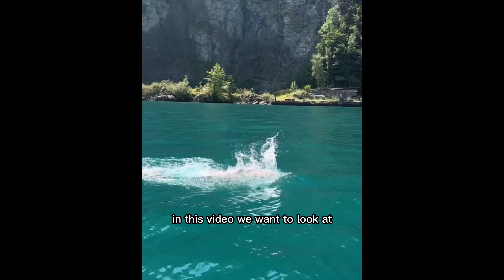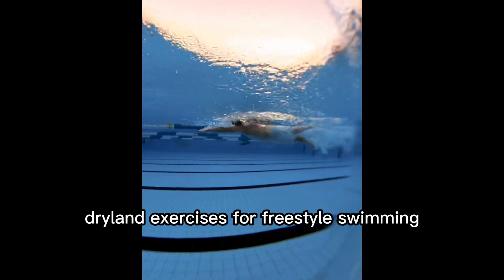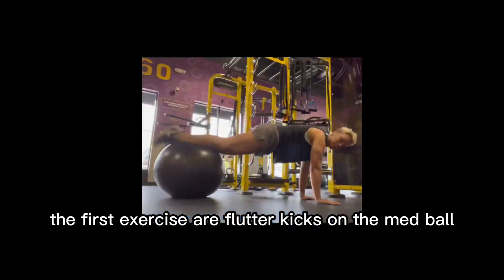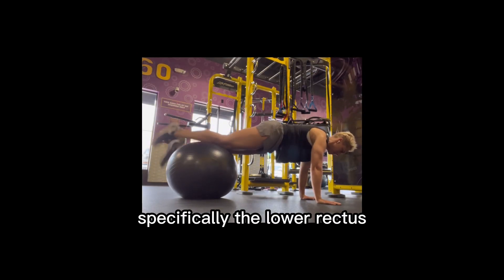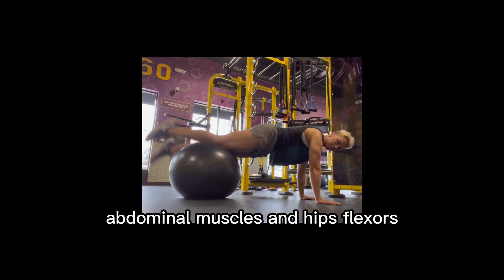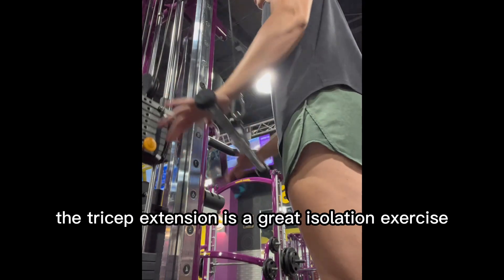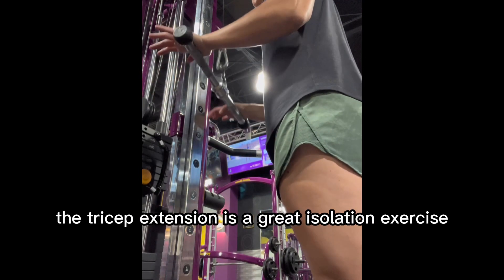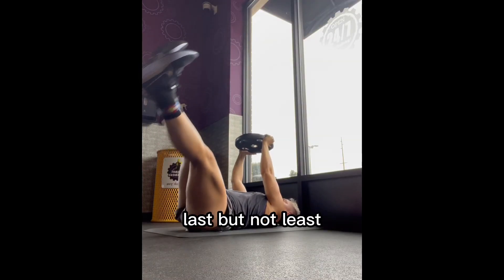dryland exercisis for freestyle swimming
In this video we want to look at dryland exercises for freestyle swimming.

The first exercise are flutter kicks on a med ball. Flutter kicks work the muscles of your core, specifically the lower rectus abdominal muscles and hip flexors.

The next exercise is cable tricep extension. The tricep extension is a great isolation exercise to increase triceps muscle growth, elbow stability and strength, and improve pressing performance for swimming.

Last but not least we have the leg trunk rotation exercise with holding weight. This is a great exercise to train the abdominal/trunk muscles.

Try:
-Flutter Kicks on a Med Ball 3 times 30sec (or even 45sec to 1min)
-Cable Tricep Extensions 3 times 16 reps (increase weight and pause at the end to really contract the muscles)
-Legs Trunk Rotation 3 times 12 reps